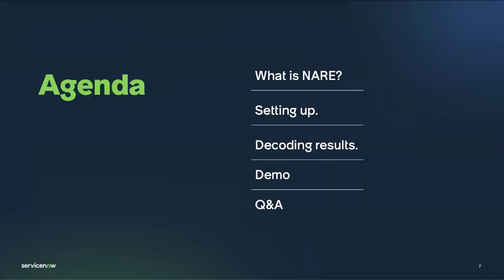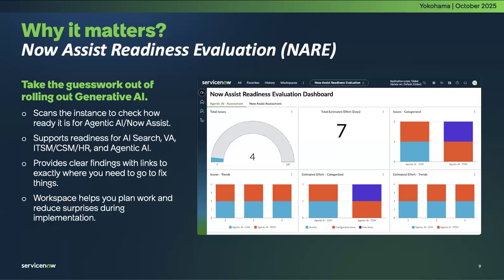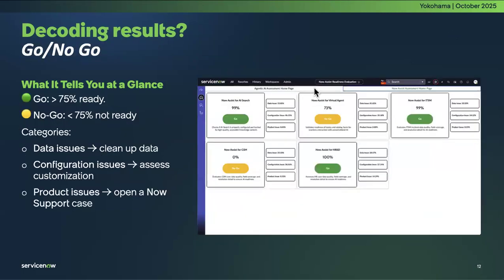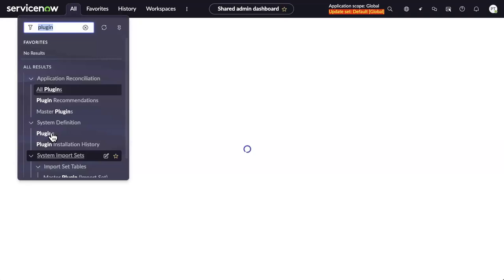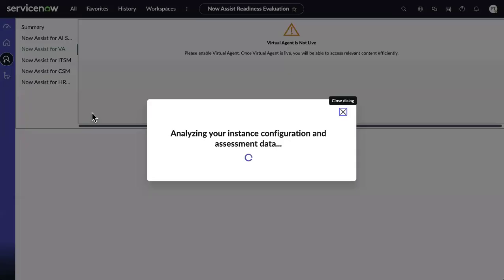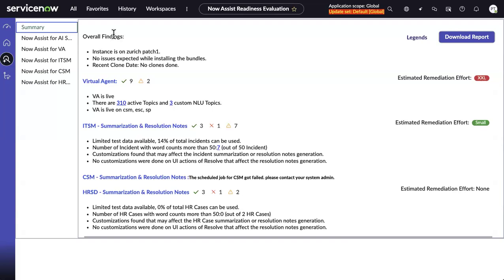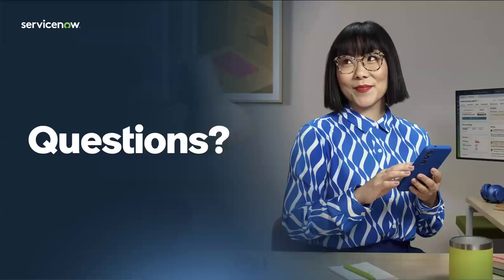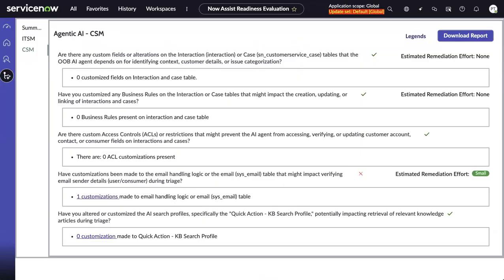Platform Academy - Gen AI Readiness App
Discover a new way to accelerate your Now Assist implementations. Learn how to assess readiness, reduce risk, and streamline planning with just one powerful tool. Ideal for implementors, platform owners and admins looking to stay ahead of the curve.

Platform Academy is your gateway to mastering the most critical aspects of the Now Platform. Designed specifically for platform owners, this session delivers expert-led insights into key topics including Upgrades, Platform Security, Mobile Apps, Knowledge Management, Now Assist, and the Next Experience. Whether you're optimizing performance, enhancing user experience, or preparing for what's next, this session equips you with the knowledge and tools to lead with confidence.

Don't miss out on this opportunity to connect with ServiceNow experts and get your questions answered!